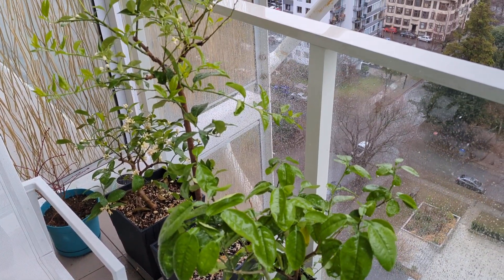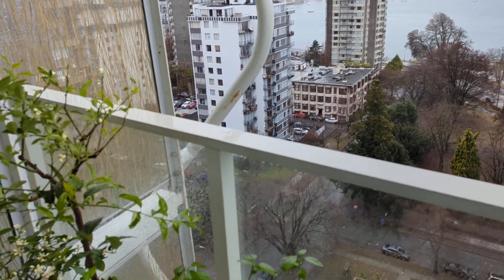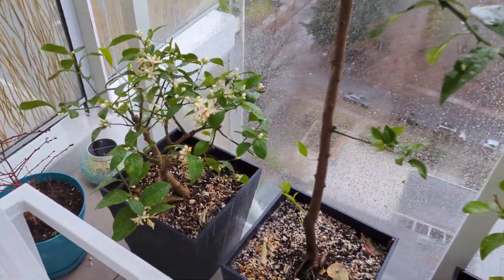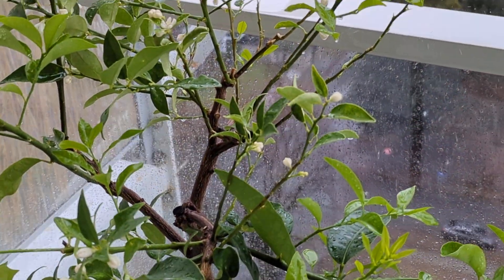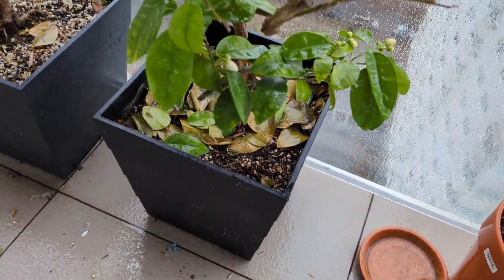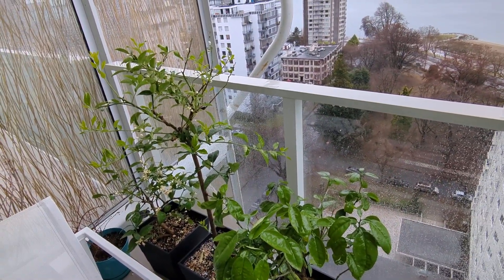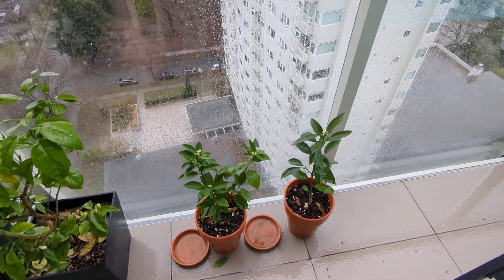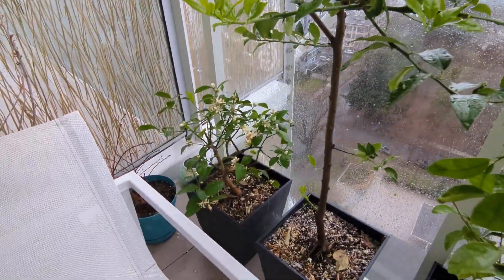My Citrus Trees Living Outside in Vancouver in January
My Meyer lemon, limequat, grapefruit and manderin trees are doing really well in the Vancouver winter.

Citrus aren't native to this region but with the right environment they can not only survive winter but thrive into summer.